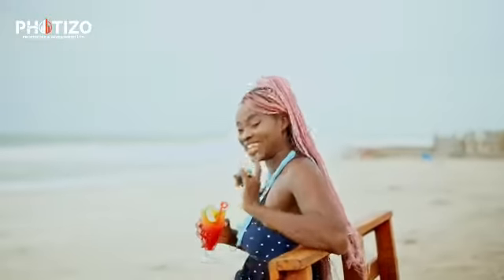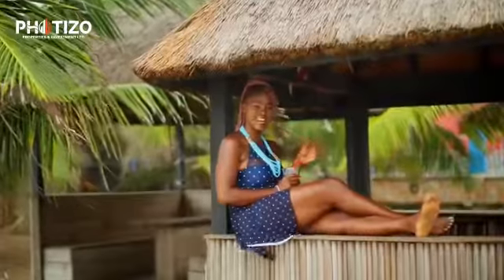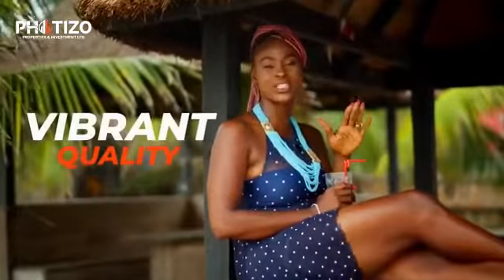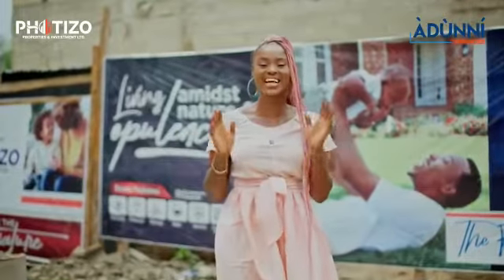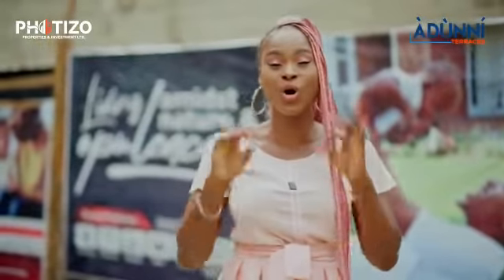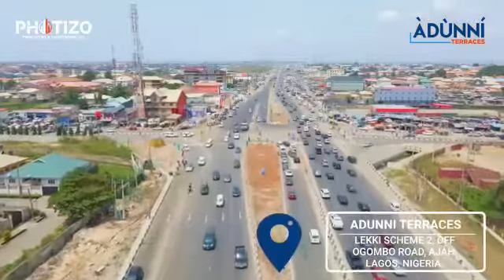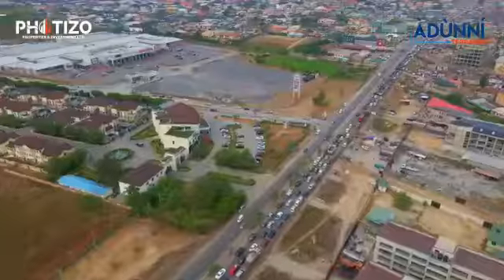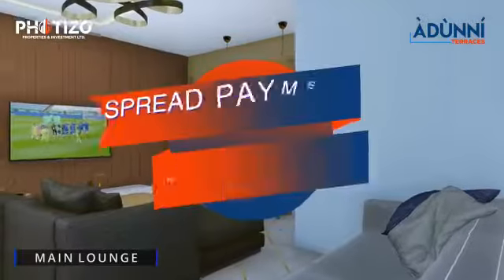4 bedroom terrace duplex selling in Ajah Lekki Lagos....☎️08066063417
*ADUNNI TERRACE*

Owning a home is now made easy!

Welcome to Adunni Terraces, your cozy and comfortable dwelling place, offering you and your family a comfortable ambiance.

This magnificent 4bedroom terrace is equipped with high-tech state of the arts modern aesthetic designs combined with industrial materials.

Located in Lekki scheme 2 by Abraham Adesanya with the title of Governor's consent.

Enjoy constant electricity with standby generator, ample parking space, clean water, good road network, security, and much more high-end amenities.

Outright: Selling at 70M with a 50% initial deposit
3 months: 75M
6 months: 80M

Make Adunni Tarreces your home and experience the lush side of living.

*Other fees*:
1. Deed of assignment; 2.5% of the total cost of the property.

2. Survey: Cost of producing survey N1,200,000, and payment of any other fee as may be required by the State government.

3. Procurement Fee: N1,500,000

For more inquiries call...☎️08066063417